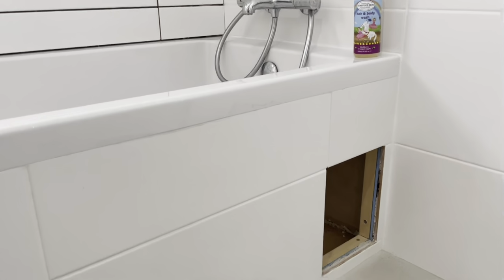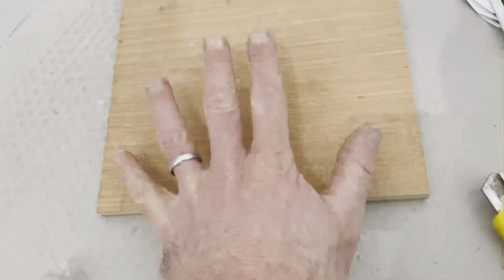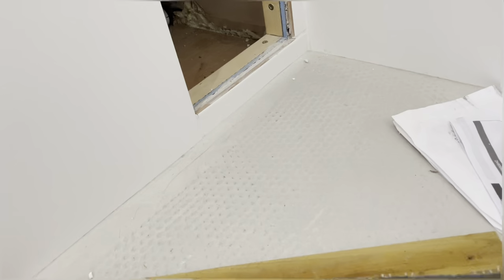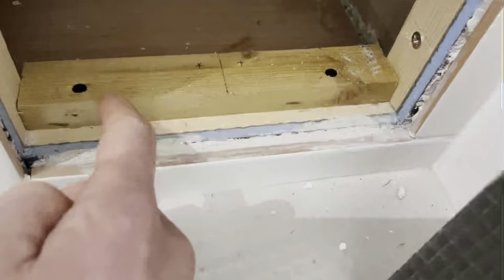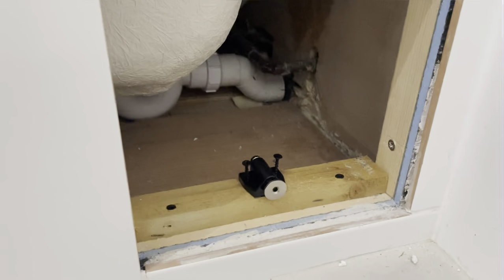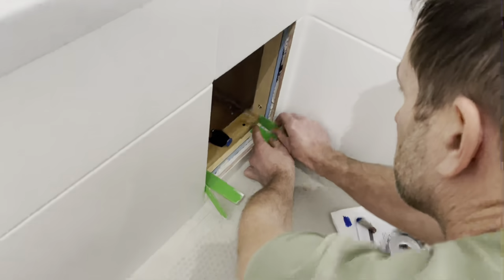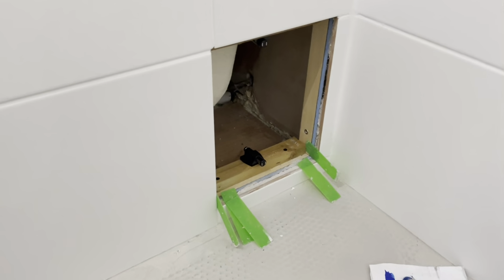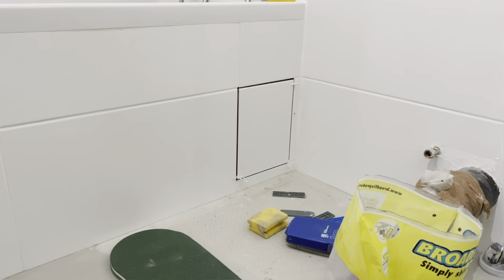Making A Concealed Access Bath Panel, Making A Bath Service Panel